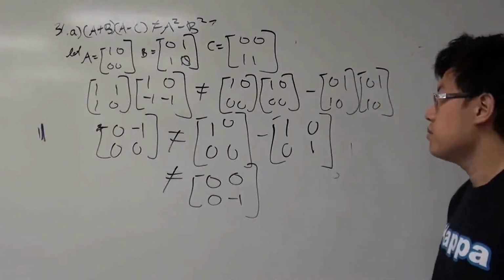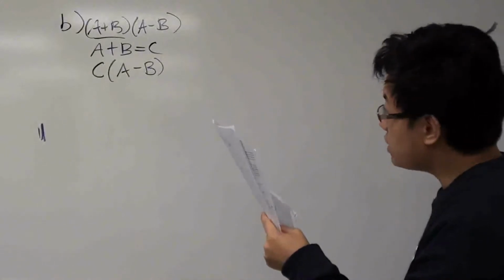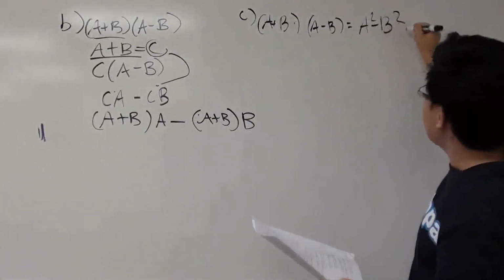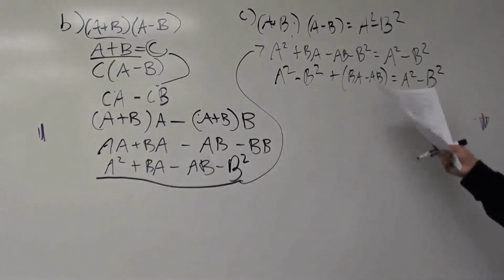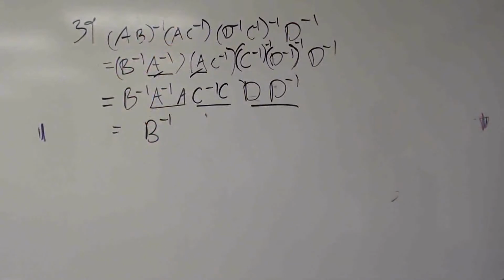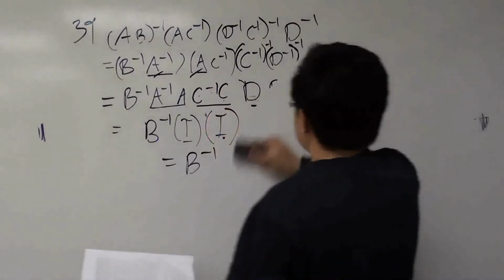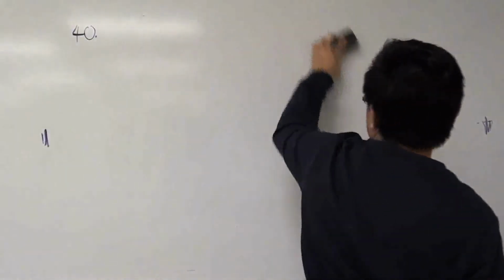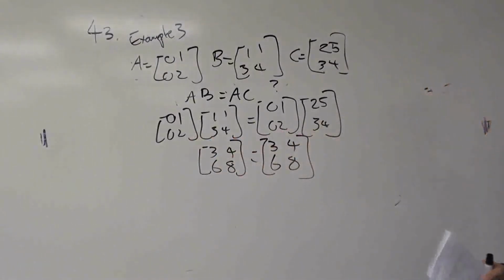Linear Algebra 1.3PartB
31a) 0:10 b) 2:56 c) 8:50 #39 11:33 #40 15:11 #43 18:00